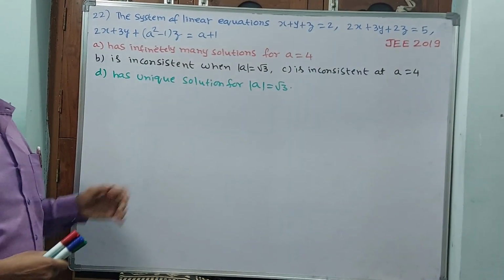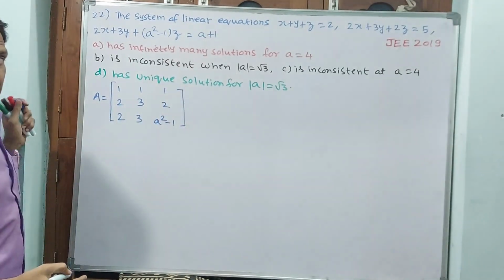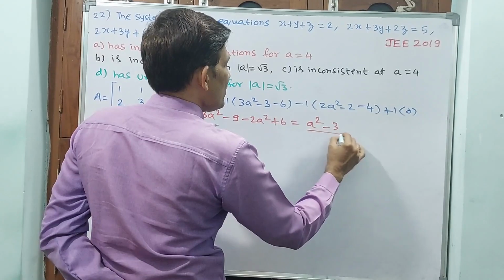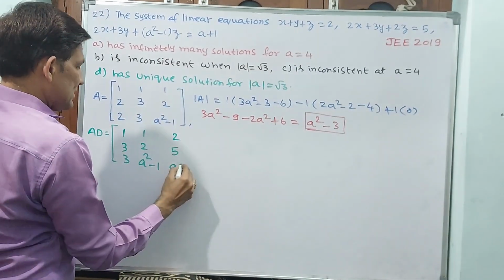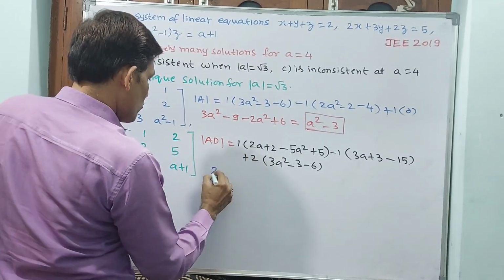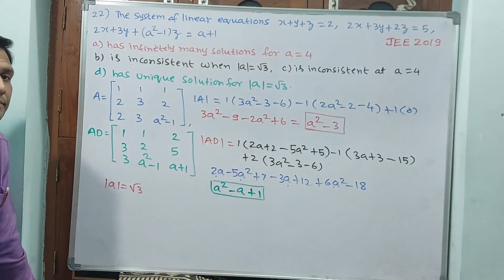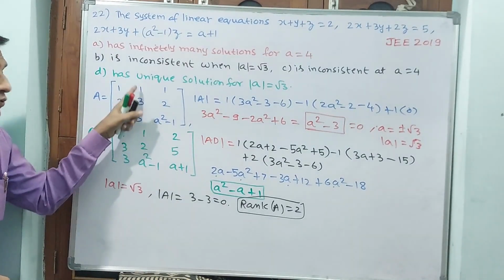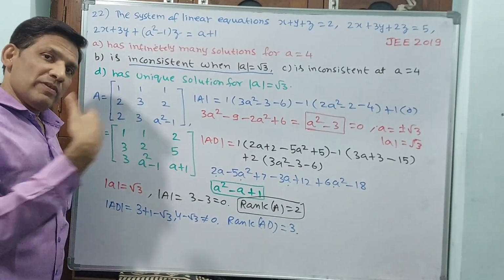JEE, MATRICES, 22